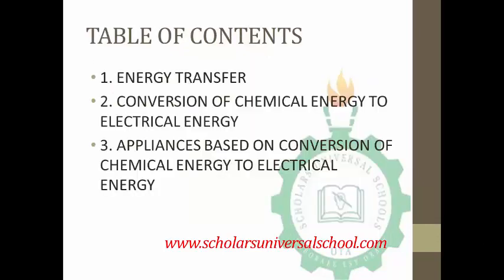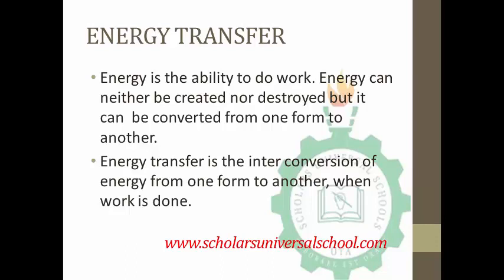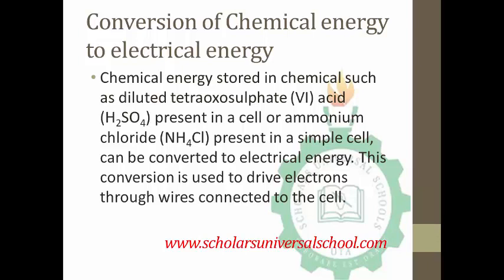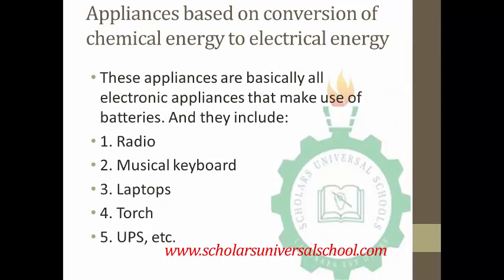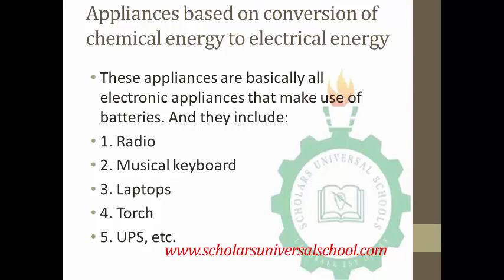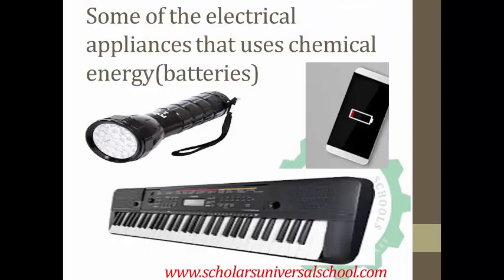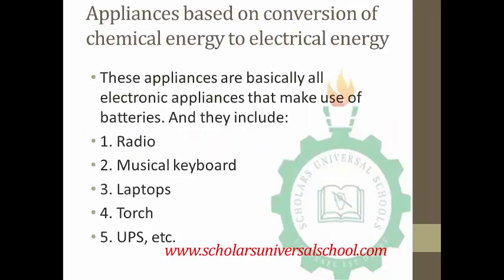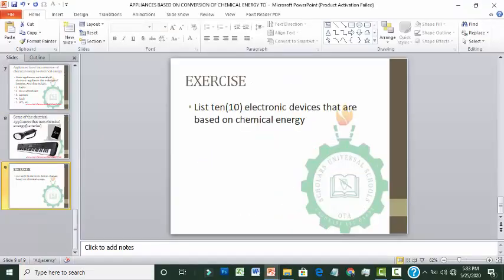APPLIANCES - BASIC TECH JS2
This video explains the topic "Appliances" in Basic Technology